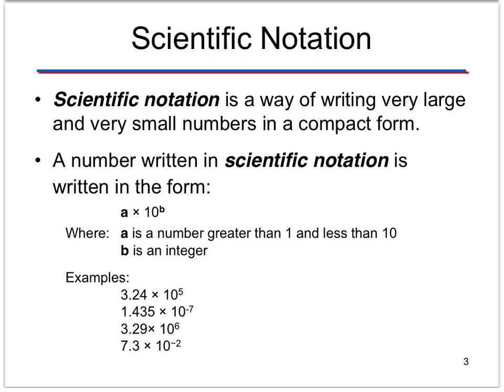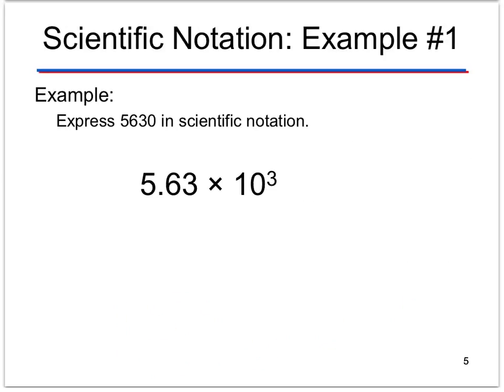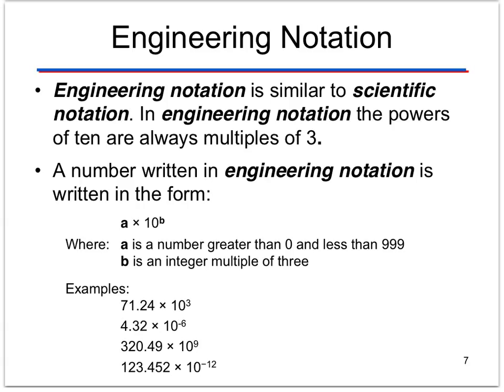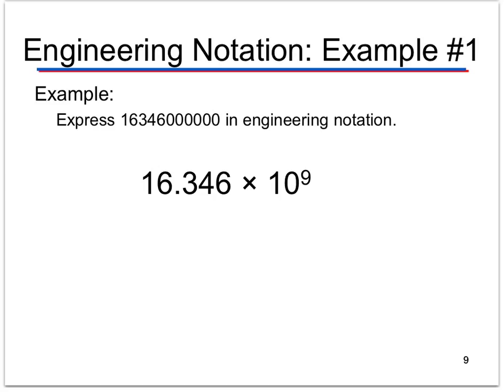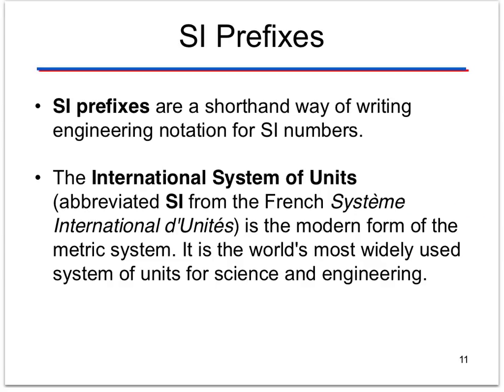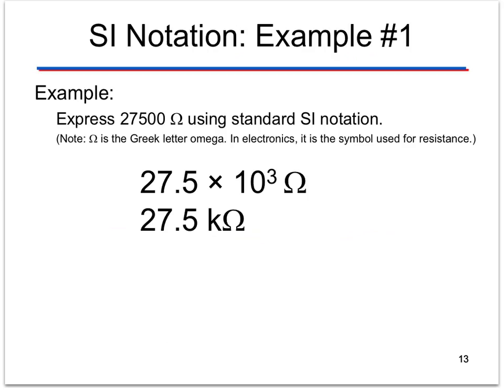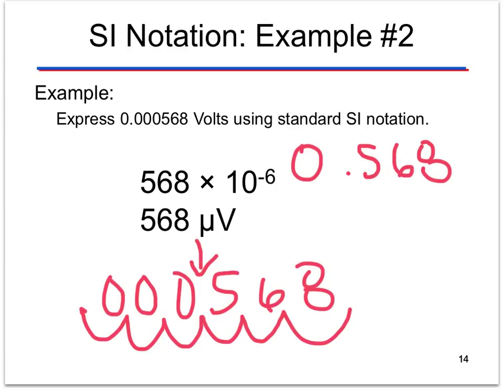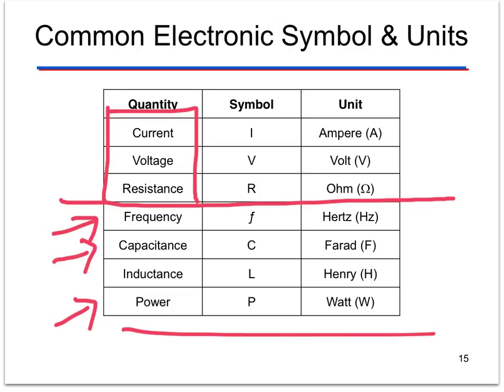Made with E1.1.3 Sci and Eng Notation